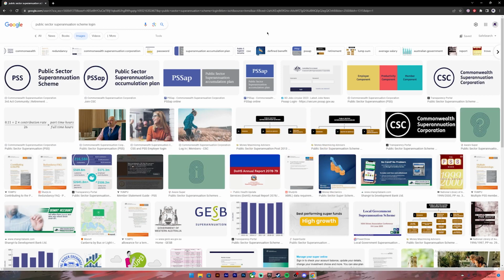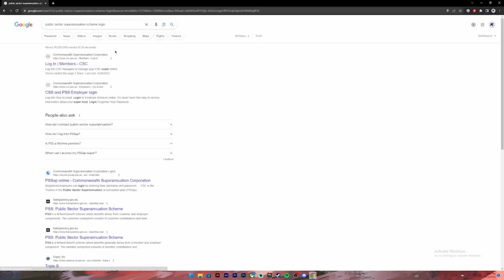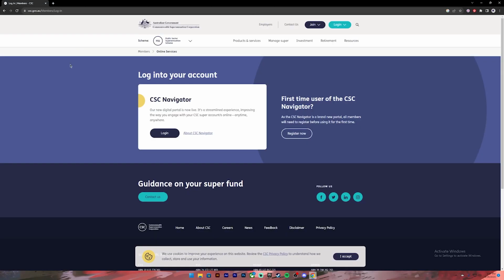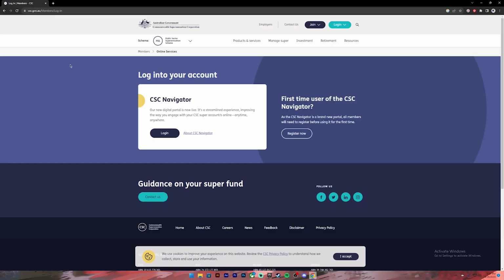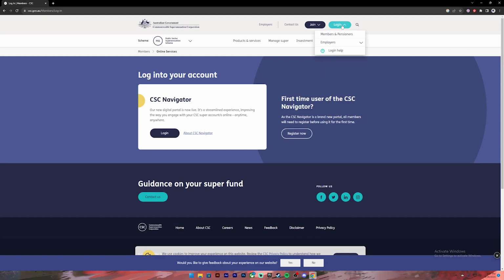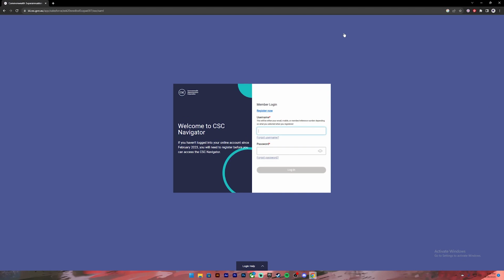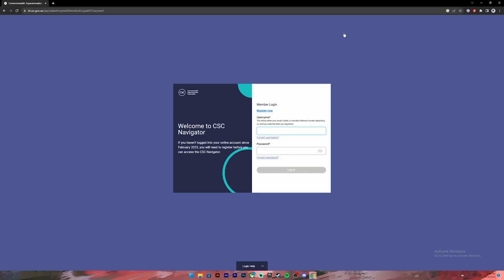How to Login Public Sector Superannuation Scheme Account (2023)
Confused about how to Public Sector Superannuation Scheme Login? This video provides a comprehensive overview of the Public Sector Superannuation Scheme (PSS), including how it works, what benefits are available, and how to make the most of your membership.

The PSS is a defined benefit scheme, which means that your retirement benefits are based on your salary and years of service. It is a valuable part of your total compensation package, and it is important to understand how it works so that you can plan for your retirement.